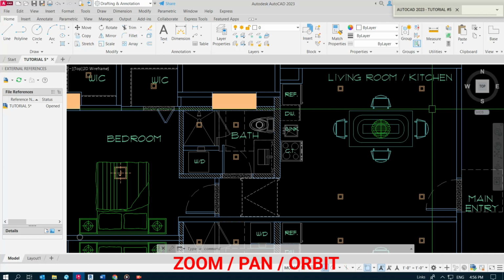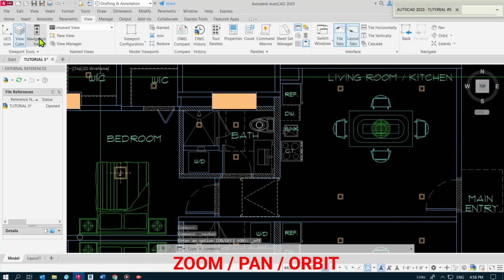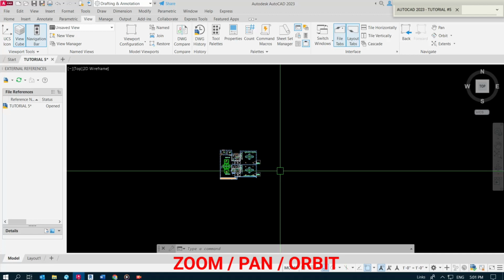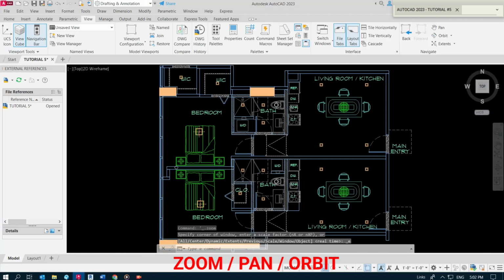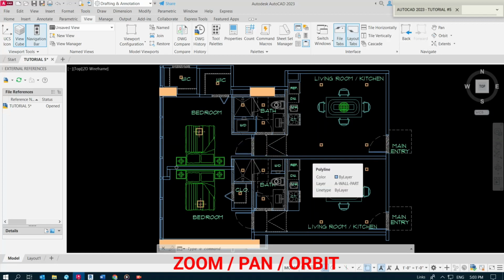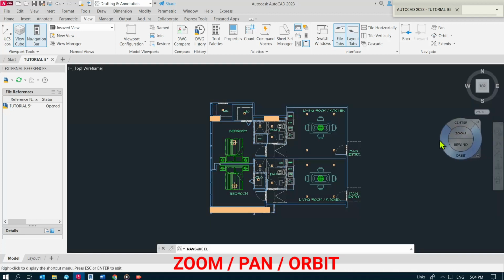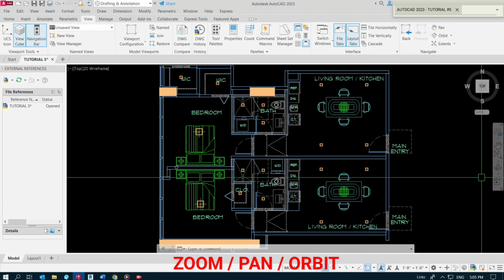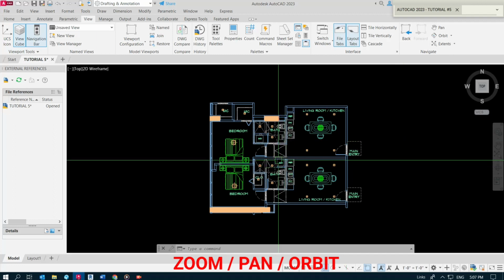AUTOCAD 2023 - TUTORIAL #5 | ZOOM | PAN | ORBIT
REVIT – 2022 - TUTORIAL’S AS BELOW

AUTOCAD 2023 - TUTORIAL’S AS BELOW